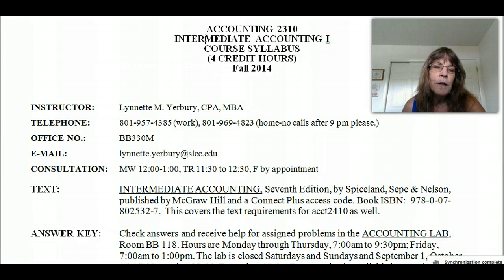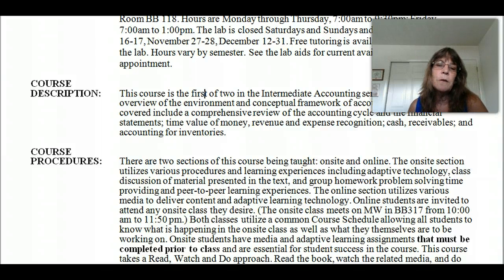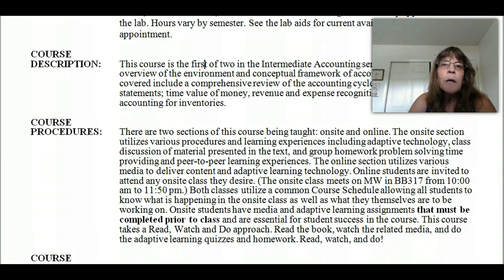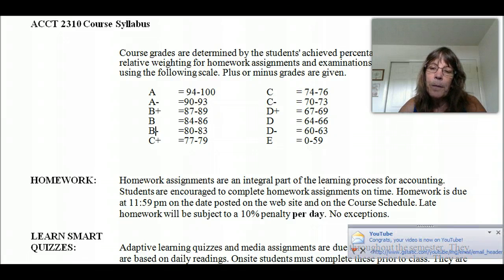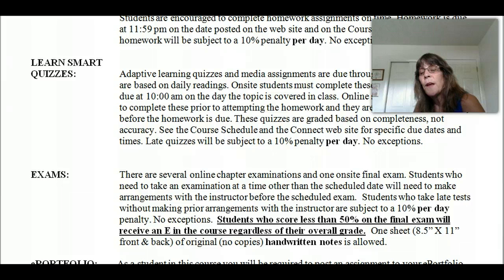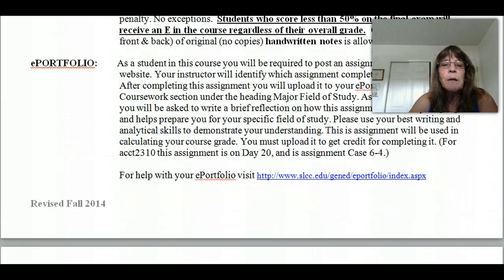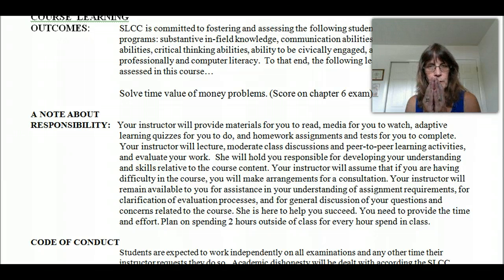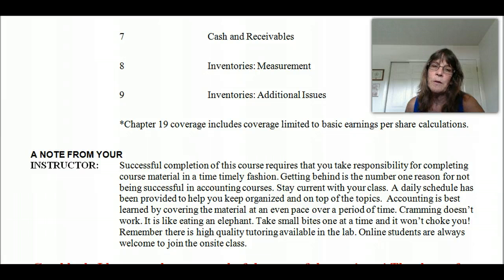Review of Syllabus